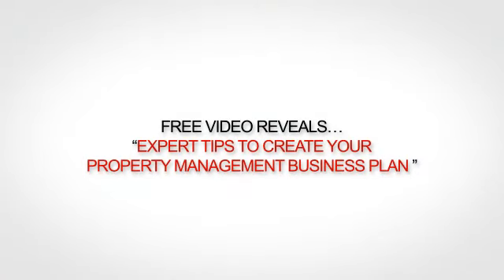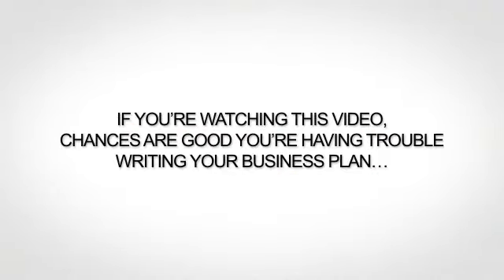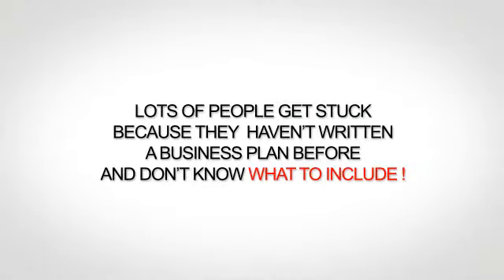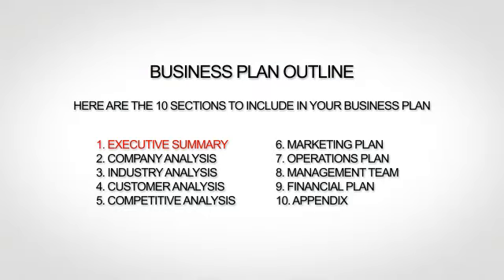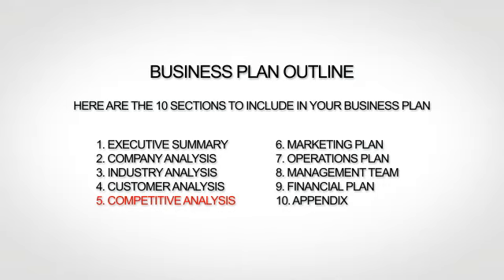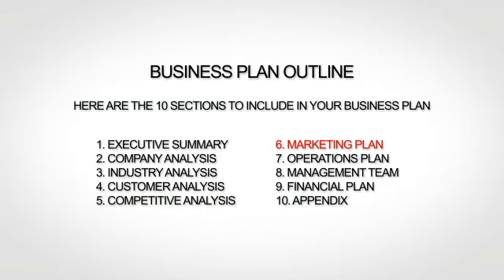Property Management Business Plan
- property management business plan outline